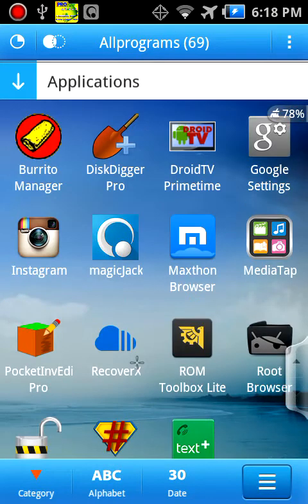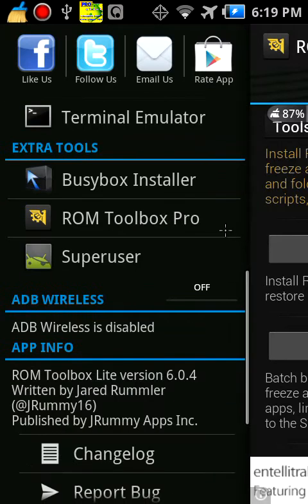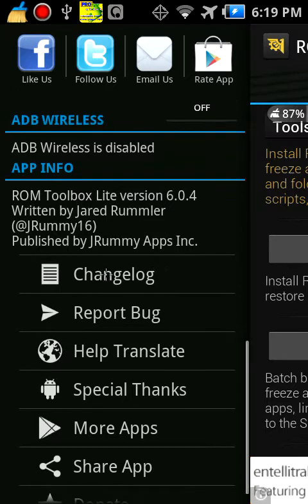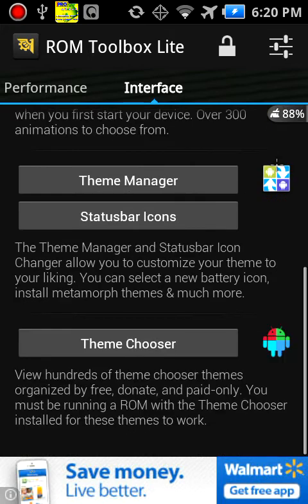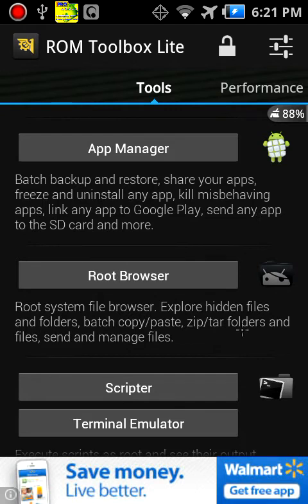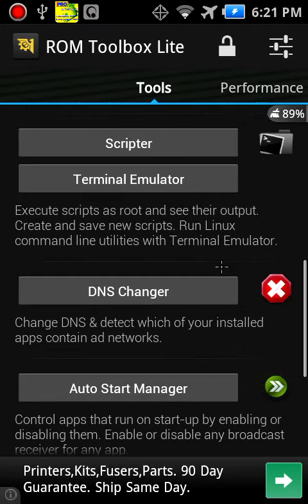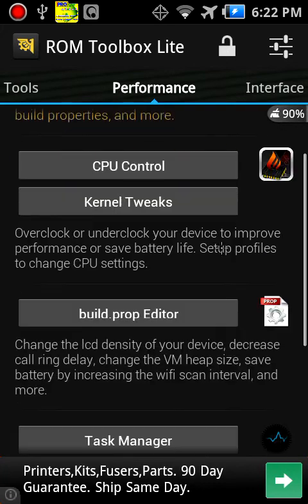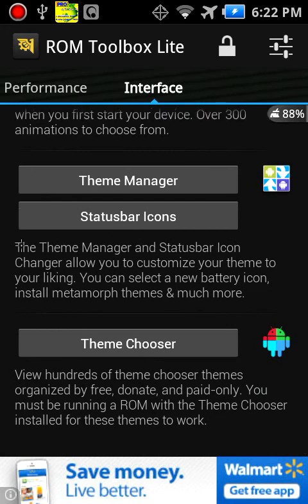ROM Toolbox Lite App Review/Preview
This is all about ROM Toolbox Lite. It's an app for everyone who has a rooted phone.
This app is all about making your phone faster and customizing the way you want.